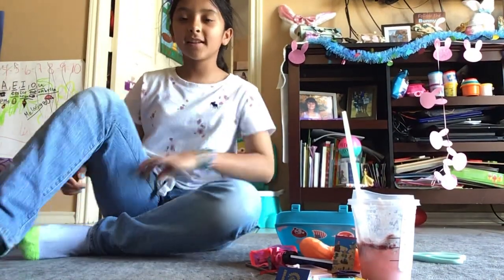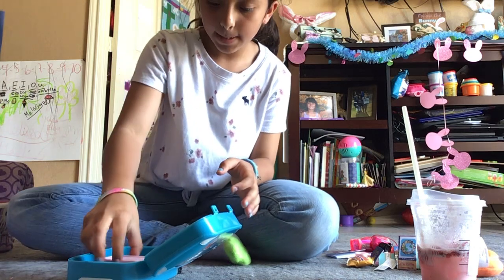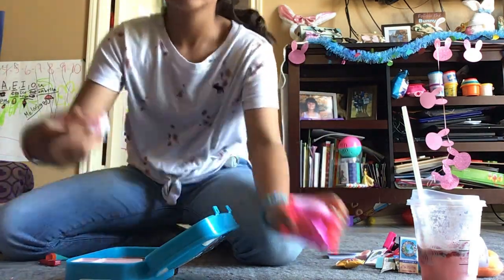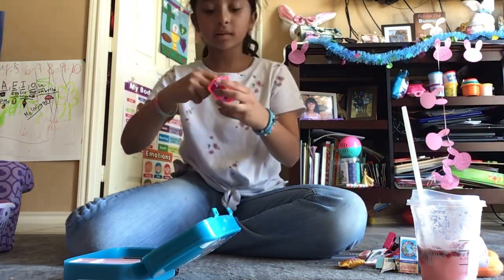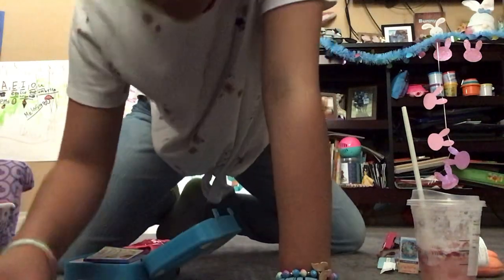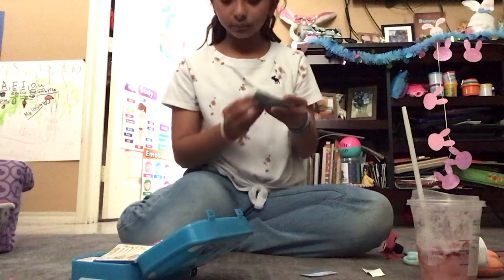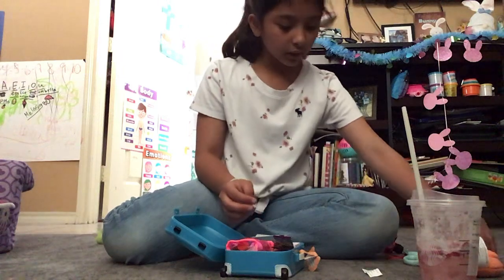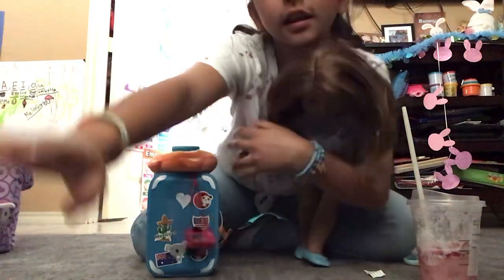18 de marzo de 2022